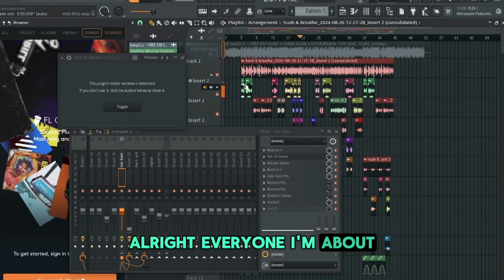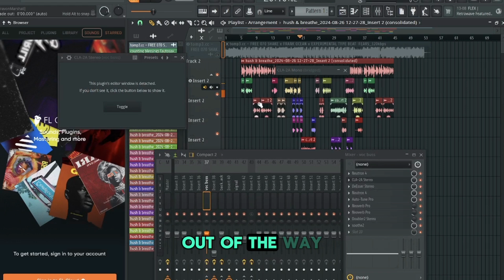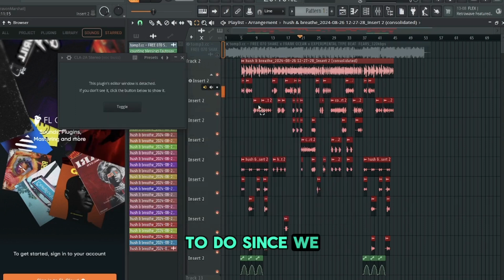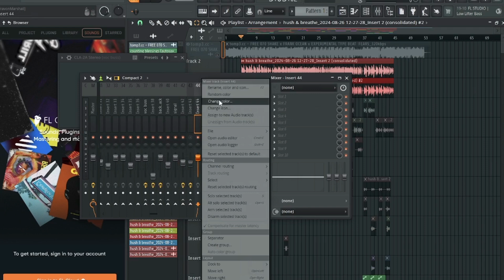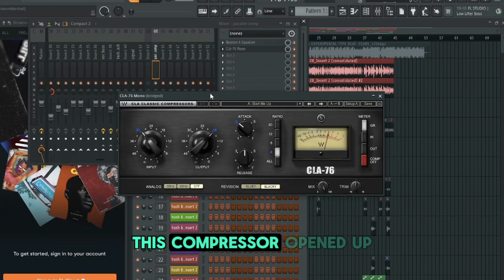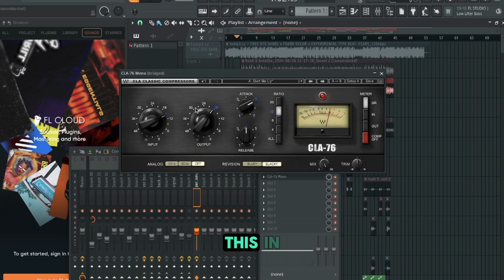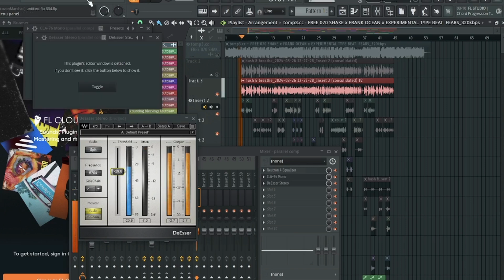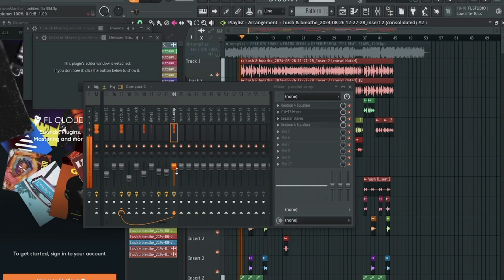How To Use Parallel Compression For THICKK Vocals